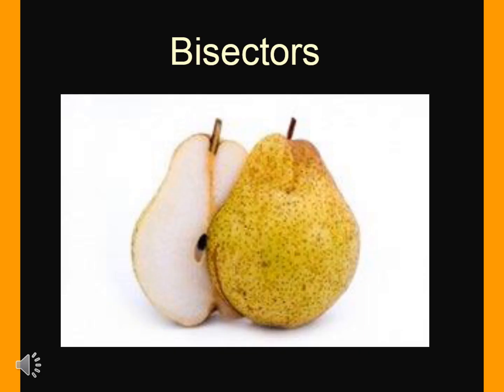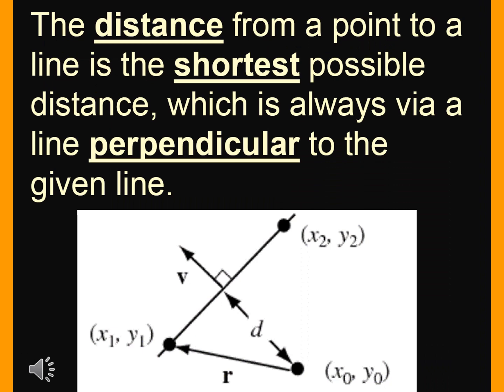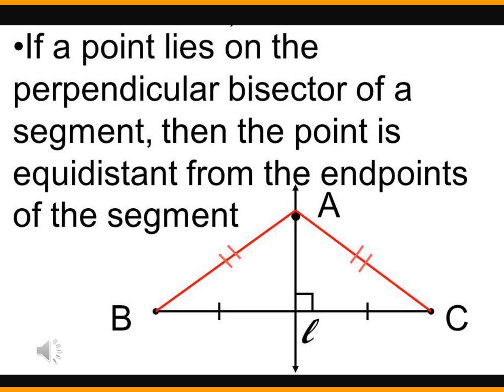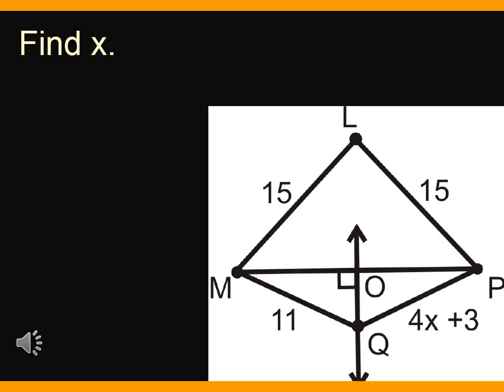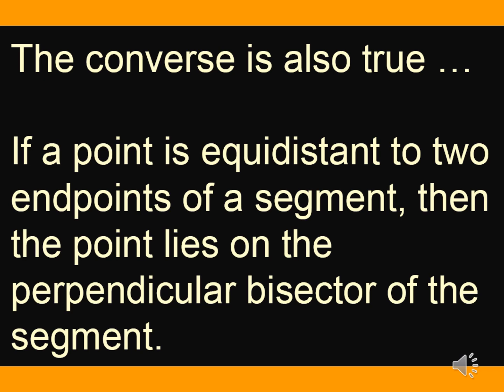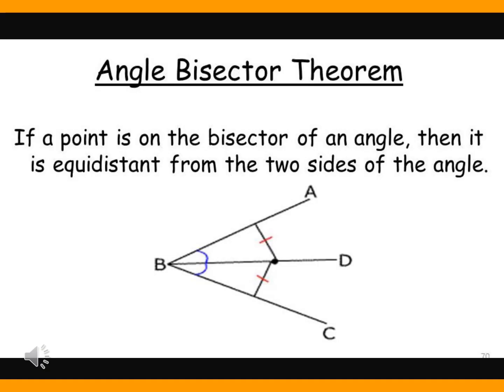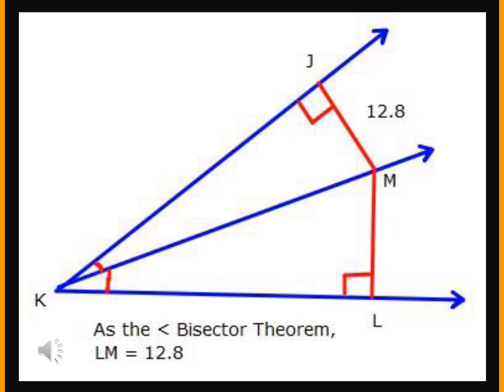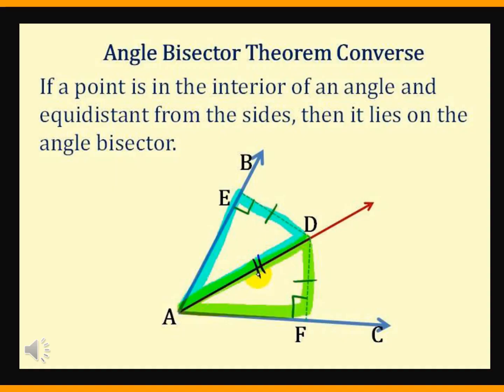Bisectors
Geometry
Mr. Burrow